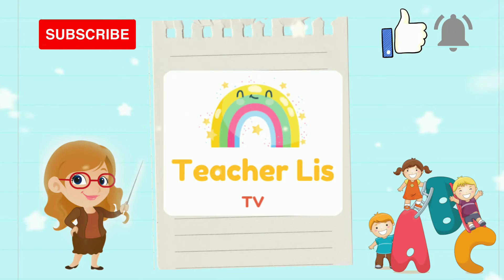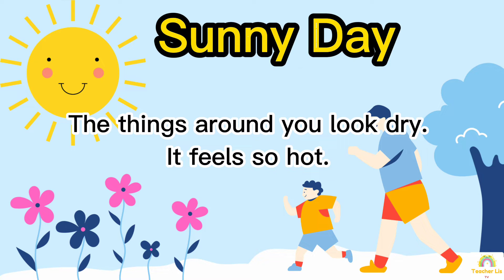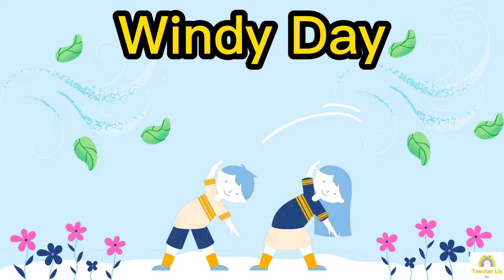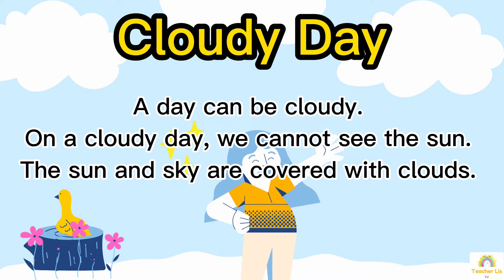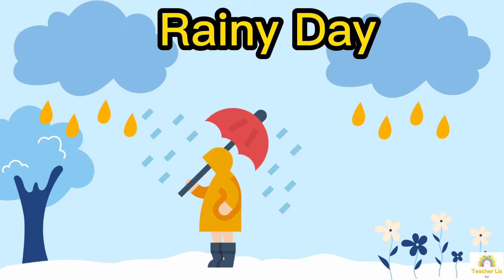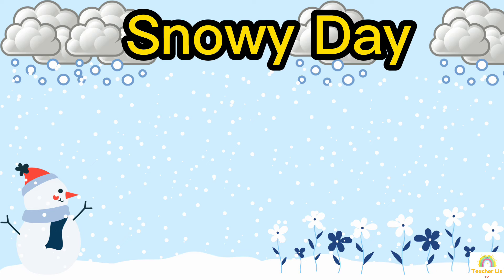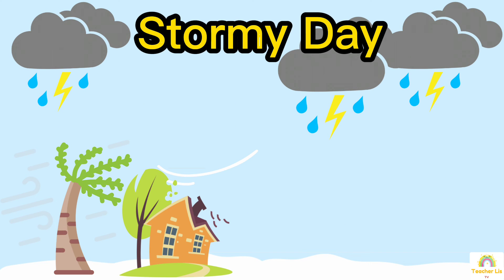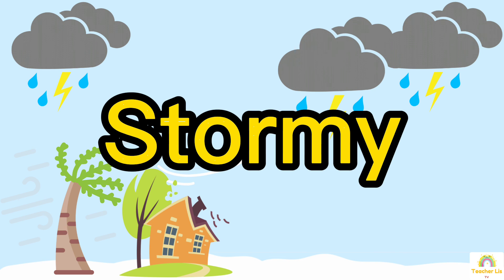Kinds of Weather | How's the Weather Today? | Vocabulary for Kids | Different Weather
The Weather | How's the Weather Today? | Vocabulary for Kids | Teacher Lis TV